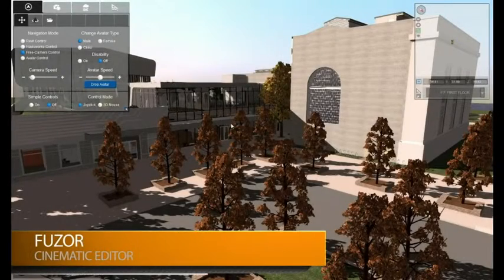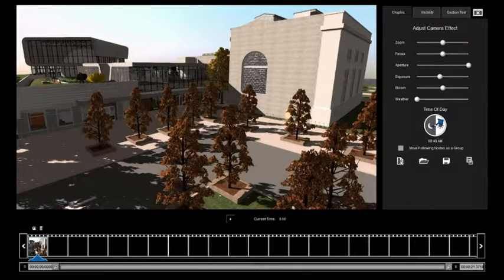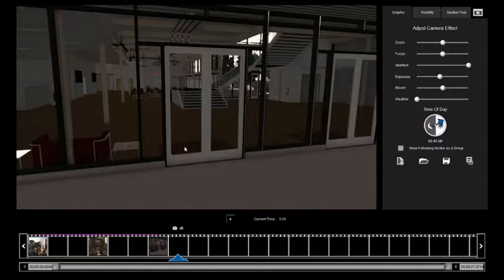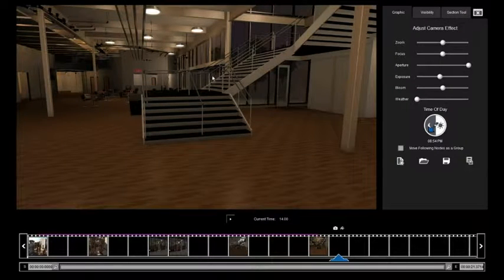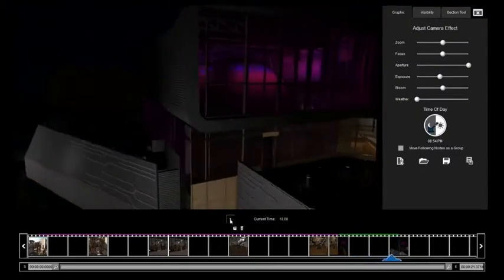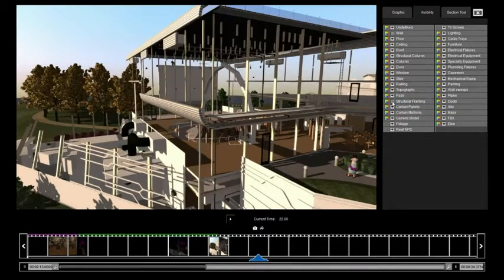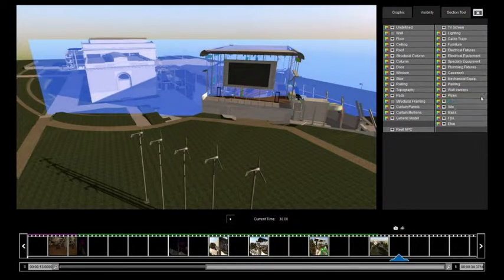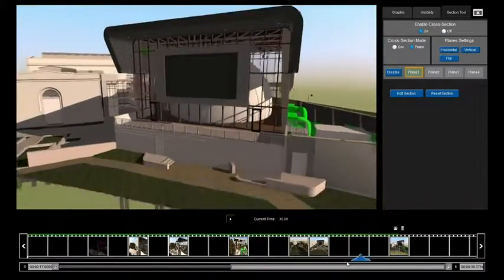Redstack Fuzor Cinematic Editor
Fuzor; a BIM visual simulation software made for the architecture and construction industry.
Fuzor is a standalone BIM Solution software intended to allow real time rendering and simulation of a Revit model. It offers a Bi-directional Features, back synch changes between Fuzor and Revit which is now made available in phone and tablet application.